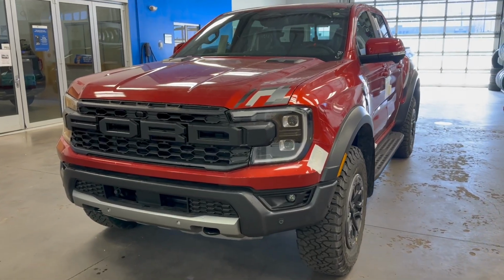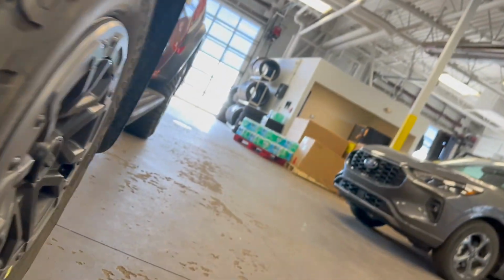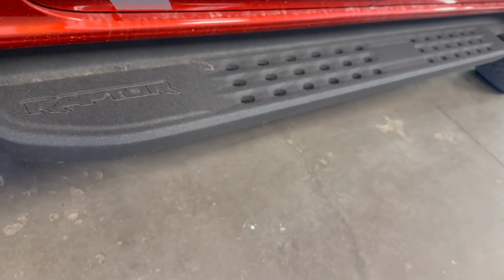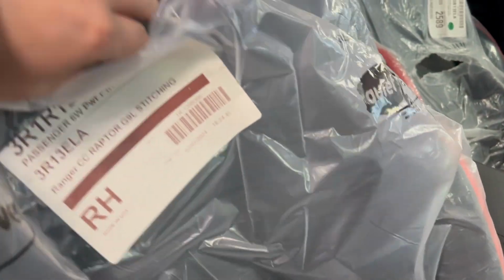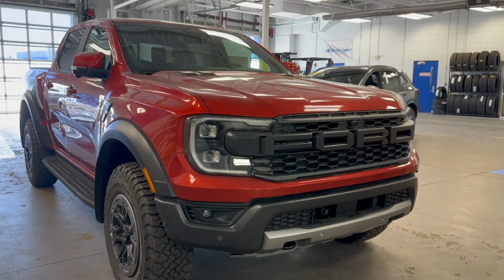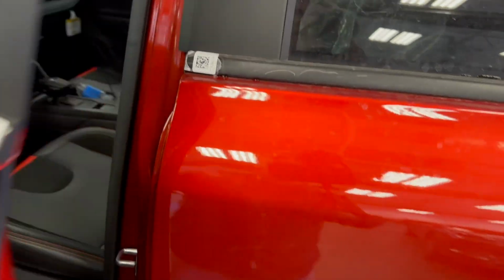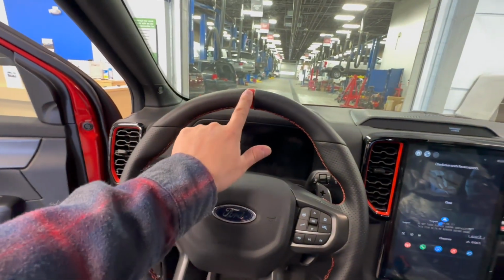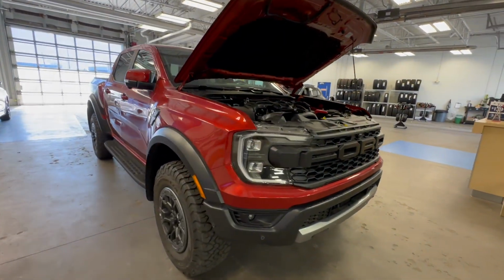BEST Midsize Pickup Truck? 2024 Ford Ranger Raptor!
Is this 2024 Ford Ranger Raptor the best midsized pickup truck you can buy right now? Would you take this for $60K over the 2024 Toyota Tacoma TRD Pro for $65K? Tough call.

In this review I provide a highlight of the interior and exterior features and provide an exhaust clip. Since when do midsize pickups cost this much? Remember when this used to be full-size truck territory? You could snag a heavy duty diesel for $60K just a few years ago.

Your support means a lot... and I certainly appreciate it!

-Stay Untamed...